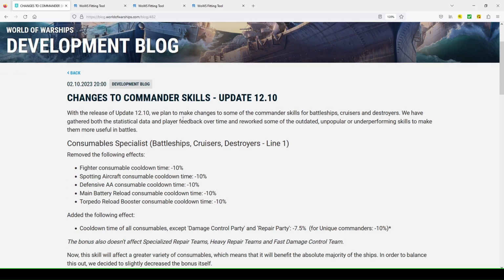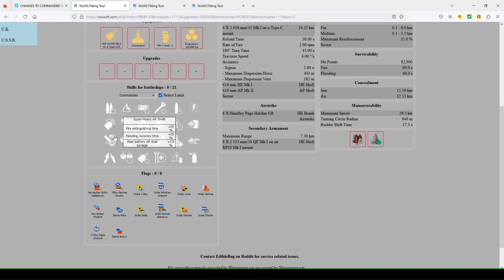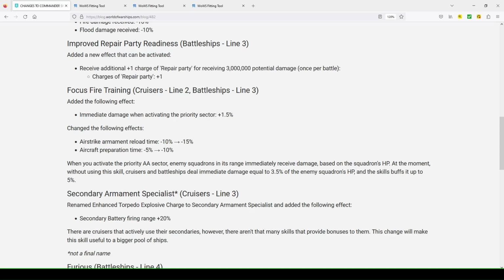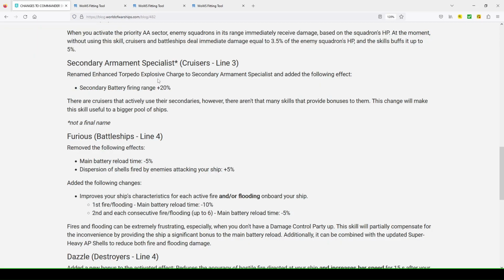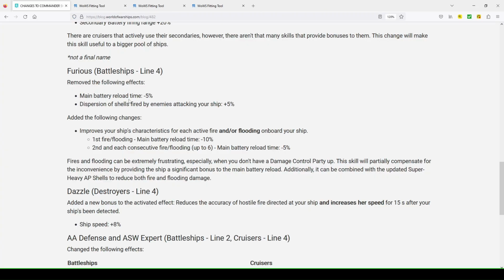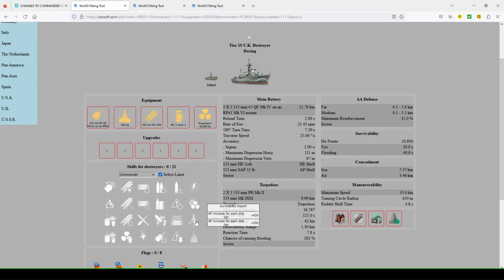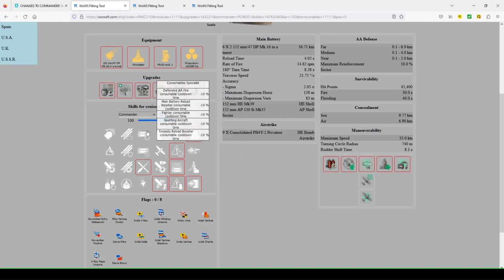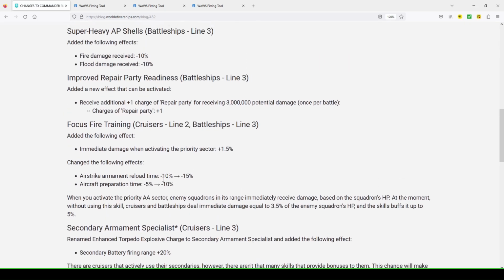World of Warships - Commander Rework 12.10: Buffs Coming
Hey FLT here! Today I am finally reviewing the recent WoWs Development Blog announcing changes to commander skills for Battleships, Cruisers and Destroyers. What are your thoughts on the upcoming changes?

Timestamps
0:00 Intro
0:10 Brief Summary
1:45 Consumables Specialist  (Battleships, Cruisers & Destroyers)
3:27 Preventive Maintenance (Battleships & Destroyers)
5:01 Super-Heavy AP Shells (Battleships)
7:28 Improved Repair Party Readiness (Battleships)
10:00 Focus Fire Training (Battleships & Cruisers)
13:08 Secondary Armament Specialist (Cruisers)
18:10 Furious (Battleships)
21:51 Dazzle (Destroyers)
23:23 AA Defense and ASW Expert (Battleships & Cruisers)
27:23 100% Discount on the Commander Skill Reset
28:10 Final Thoughts & Outro

PC: Apex Platinum - i5-9600K / GTX 1660 Ti / 32GB DDR4-3200MHz
Case: Corsair 400 Series Compact Mid-Tower Case
CPU: Intel Core i5-9600k Processor
PSU: Rosewill Arc 650
Motherboard: MSI B360M PRO – VH (DDR4 Boost)
GPU: GIGABYTE NVIDIA GeForce GTX 1660 Ti OC 6G
HDD: Western Digital WD10EURX-61UY4Y0 5400RPM
Air Cooler: Cooler Master Hyper T2
RGB Fans: Corsair ML120 RGB Magnetic Levitation Fan
Corsair Lighting Node Core: Digital Fan RGB Lighting Controller
Lighting Controller: Corsair SP Lighting Controller

Other
Monitor: ASUS VG248QE Gaming Monitor 24"
Microphone: HyperX Quadcast
Keyboard: Razer Huntsman Elite
Camera: Razer Kiyo
Mouse: Razer Basilisk Ergonomic FPS
Mouse Mat: Razer Gigantus V2 Gaming Soft - Medium
Headset: Razer Narai Wireless Gaming
Chair: Secret Lab Titan Black 2020
Desk 1: Secretlab MAGNUS Metal Desk
Desk 2: Secretlab MAGNUS L-Shaped Extension